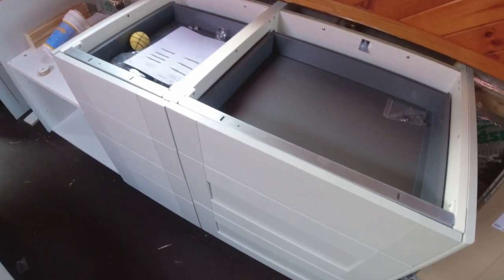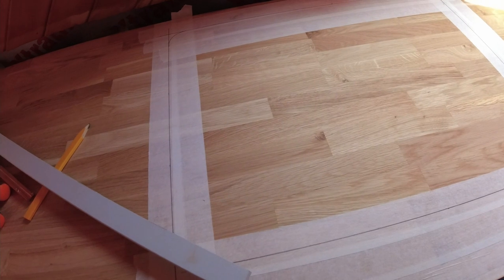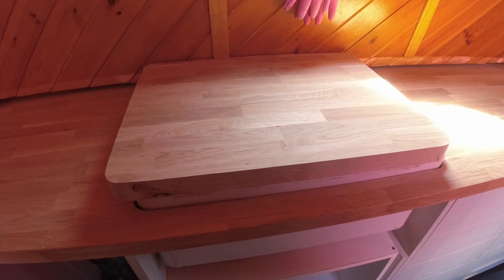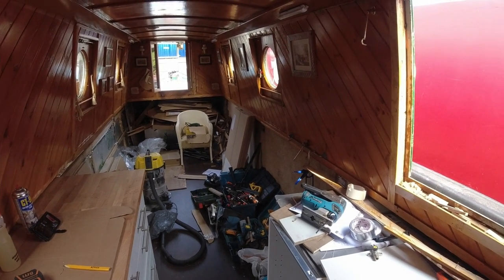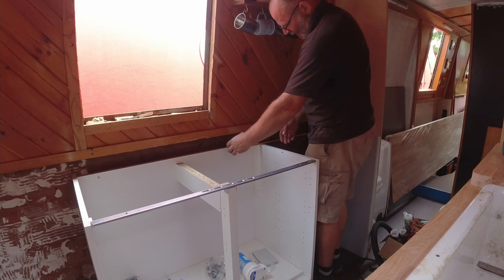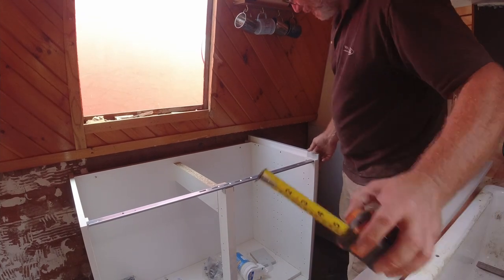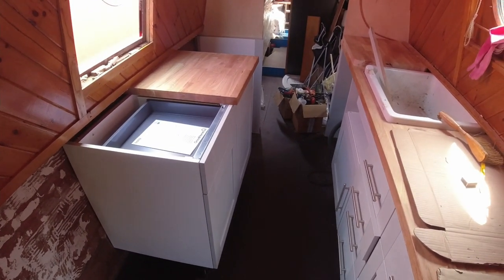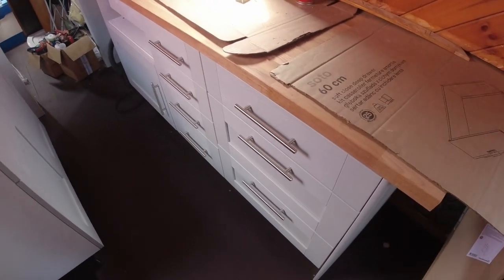The Refit #32 Fitting a kitchen into a narrowboat